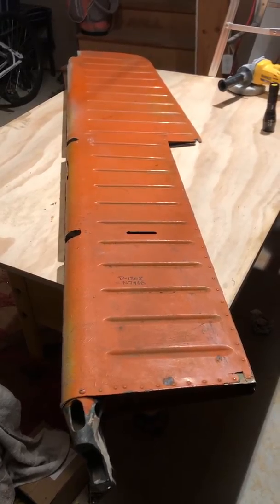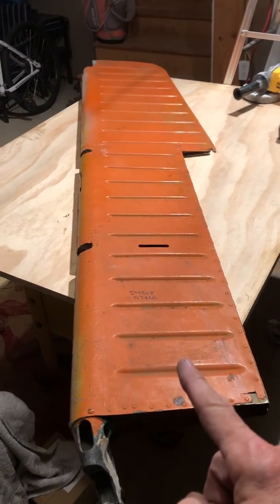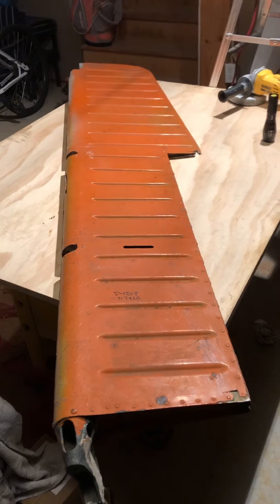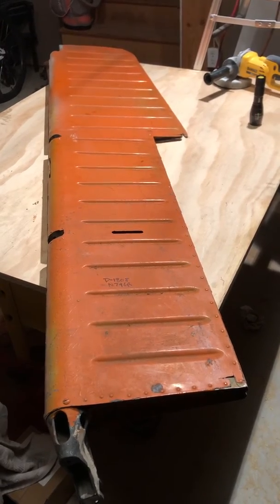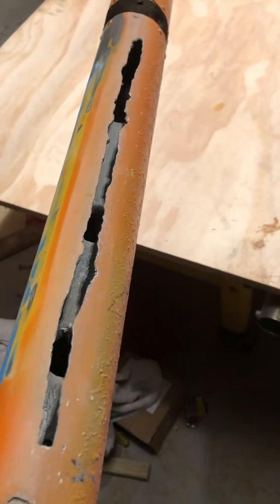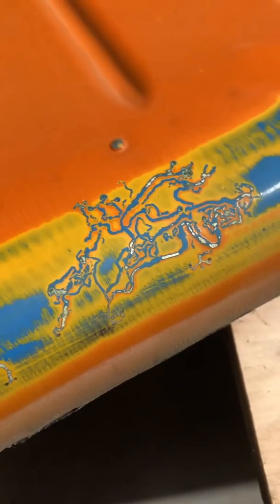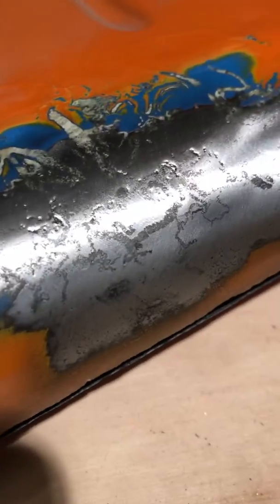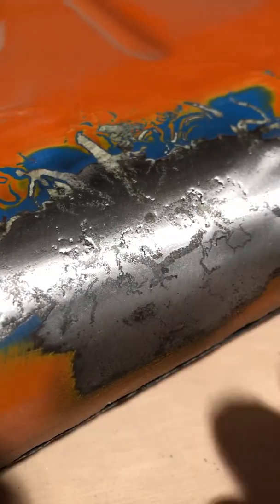Beechcraft Ruddervator Carbon Fiber Replication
Video 1 Making of a Beechcraft Bonanza Carbon Ruddervator (Maybe...)